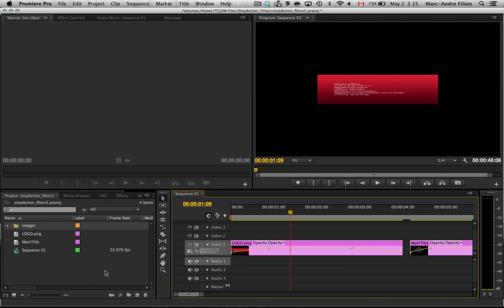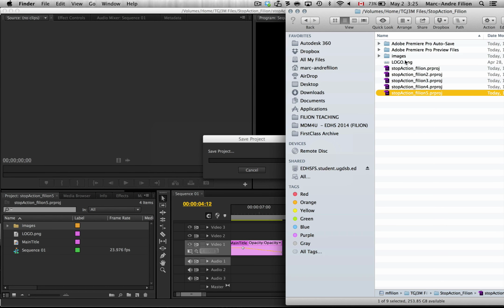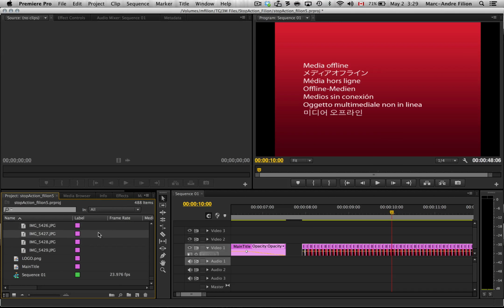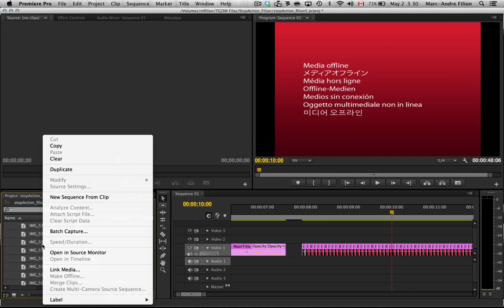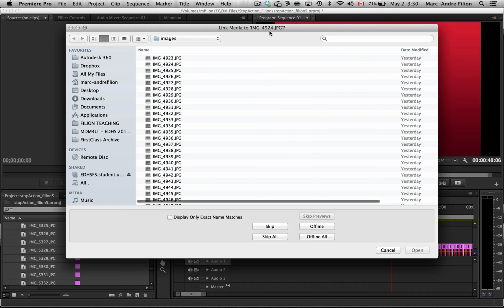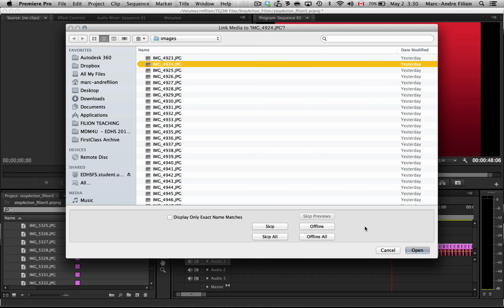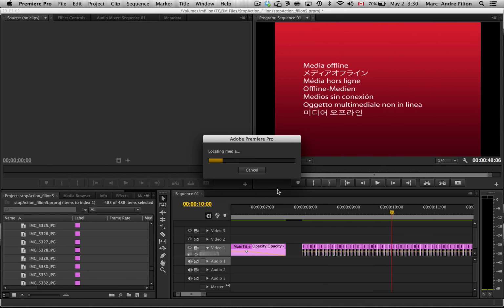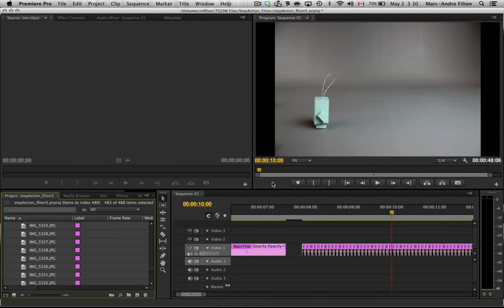Premiere - Media Offline Error Fix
This short tutorial will show you how to resolve the issue the "Media Offline" which is sometimes reported in Adobe Premiere.